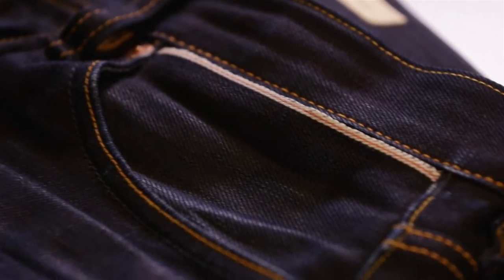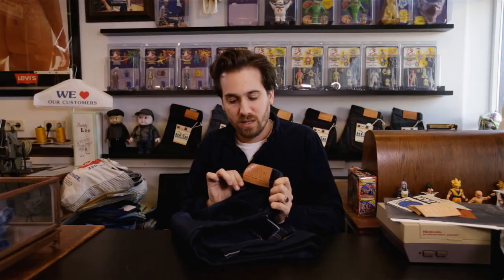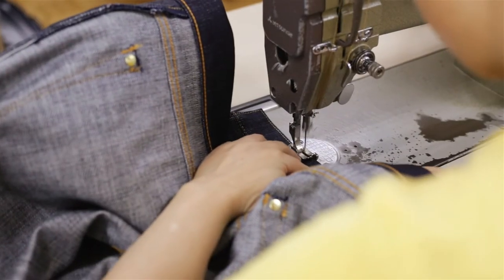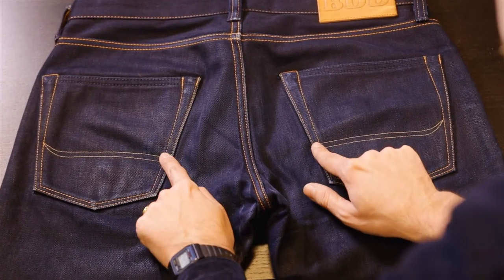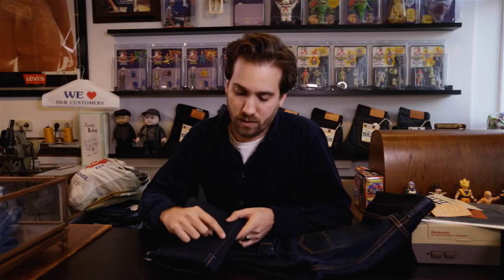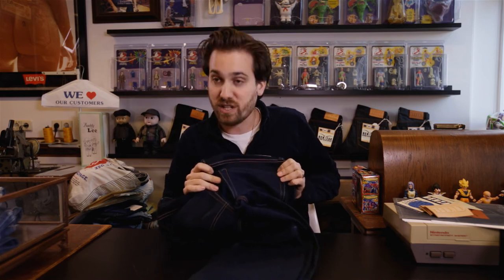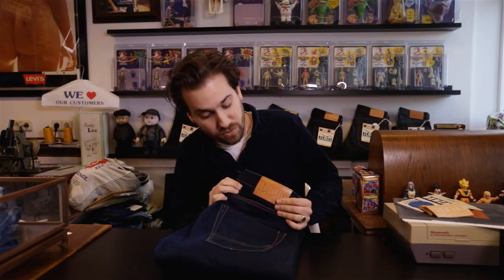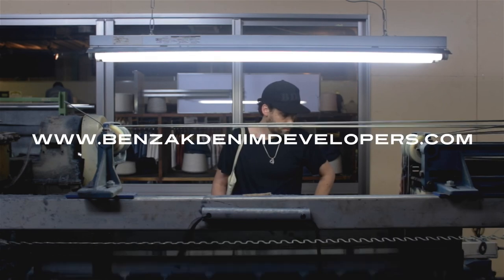10 details of a pair of Benzak Denim Developers jeans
Uploaded by partner of Benzak Denim Developers in Taiwan.

Blue Beach Denim Taipei & Kaohsiung